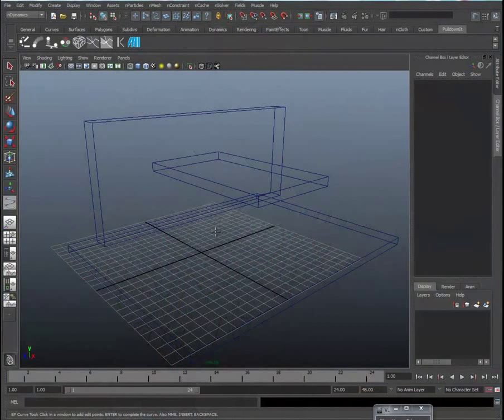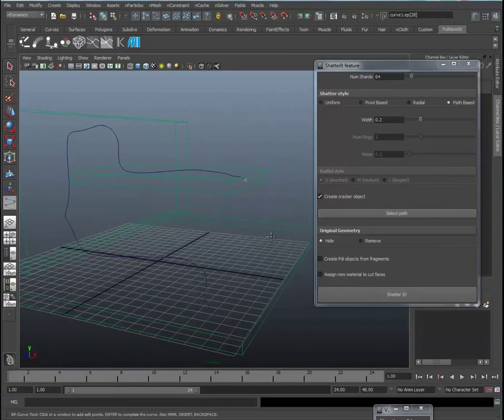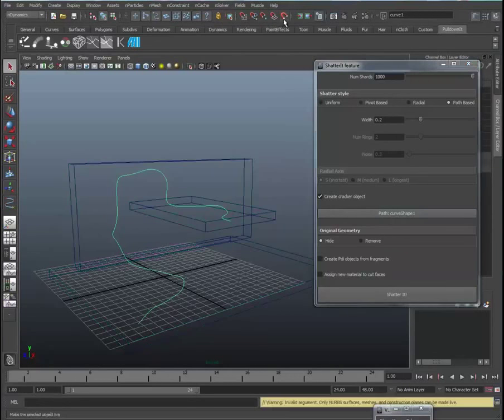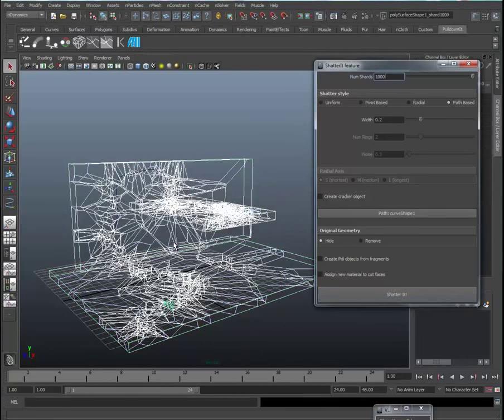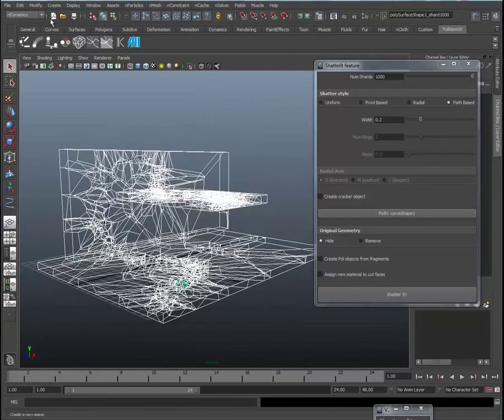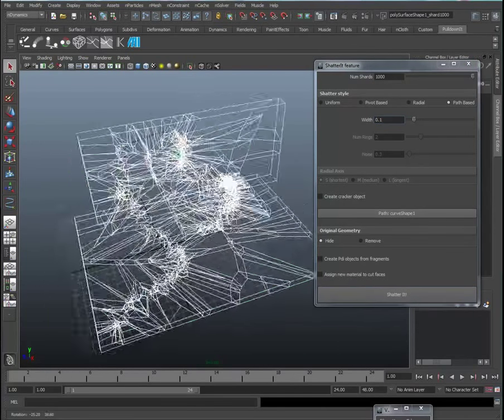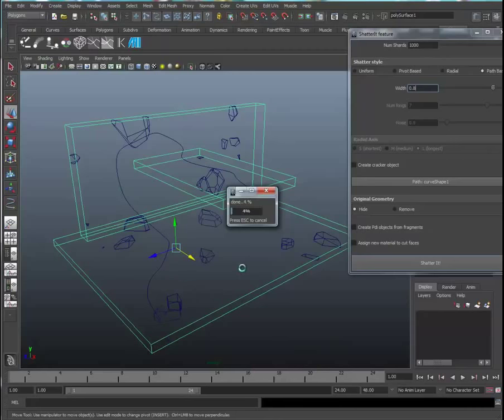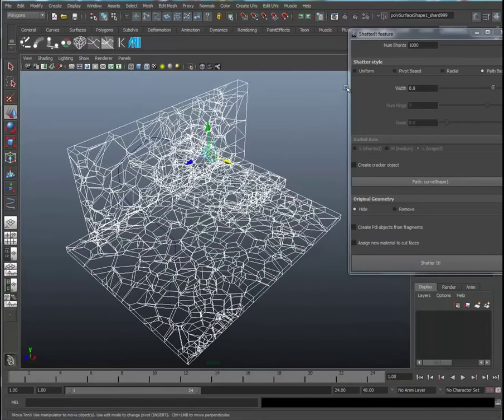Майя Pulldownit Vfx Tutorial Series Video 4 (Динамическая Технология Разлома На Основе Траектории)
Трещины на дорогах. В этой первой серии обучающих видеороликов мы рассмотрим инструмент процедурного разлома в плагине pulldownit для max и майи. Из однородных, основанных на основах, радиальных и настраиваемых стилей разломов на основе трассировки, эти видеоролики предоставляют вам примеры и атрибуты каждого стиля и предлагают советы по их использованию. Новые видео появляются каждые две недели!